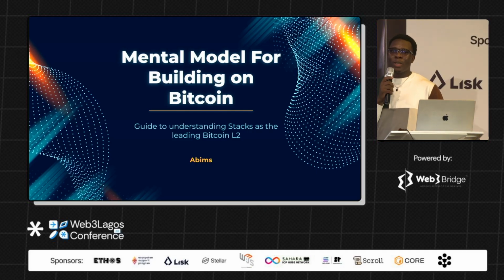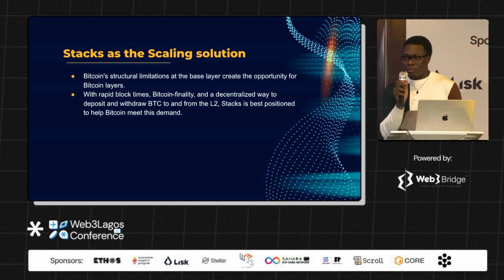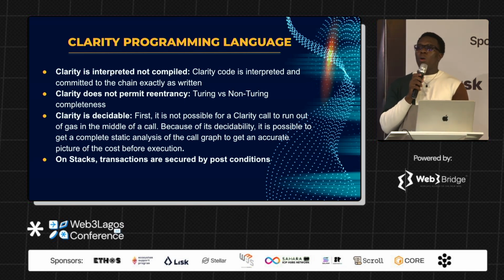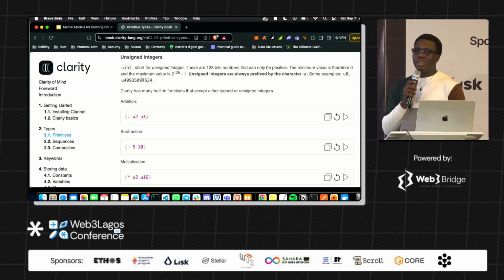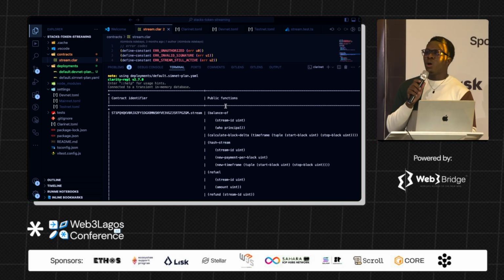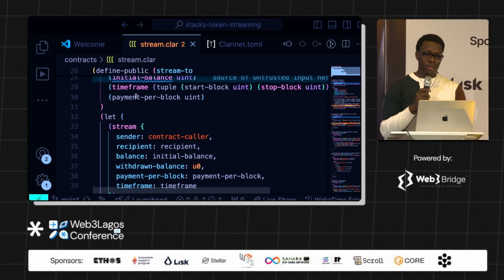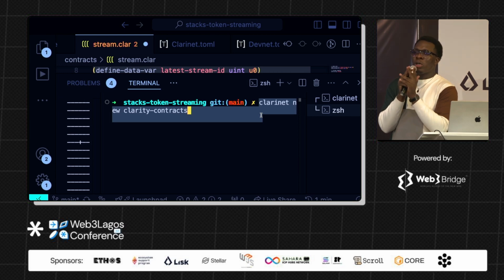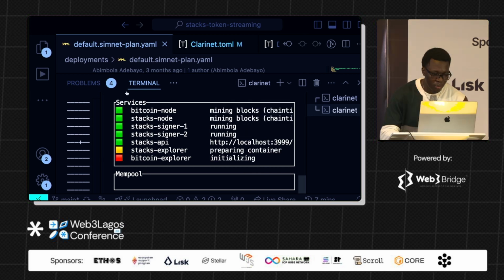Mental Model for Building Smart Contracts on Bitcoin - Abimbola Adebayo